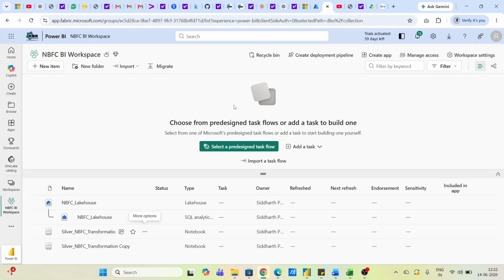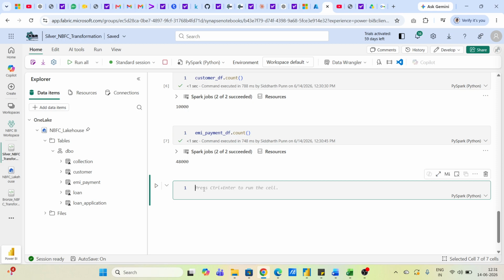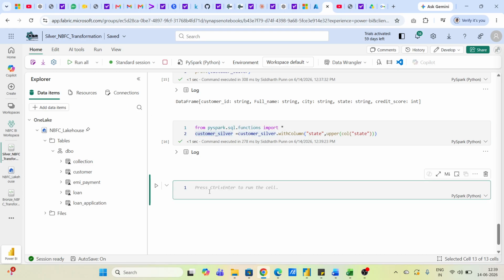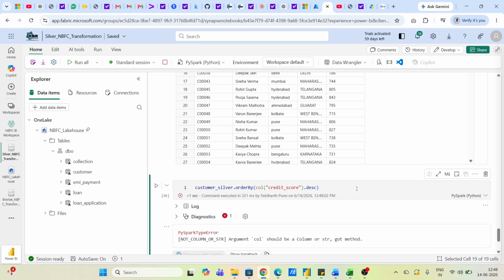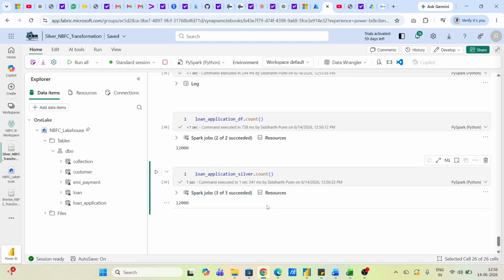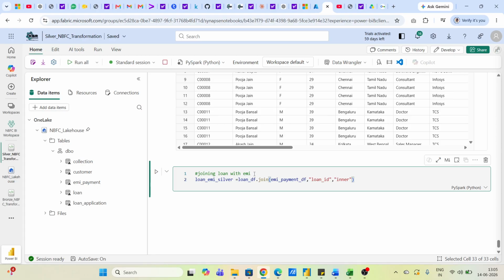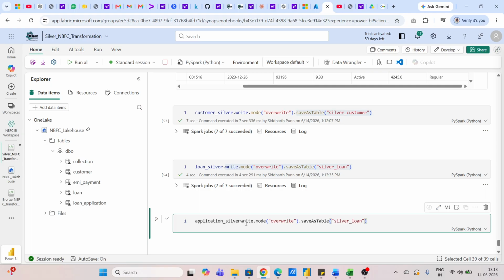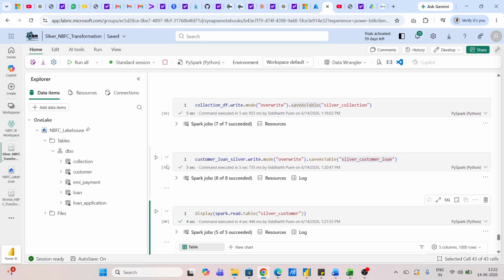Microsoft Fabric NBFC Analytics Project Part 3 | Silver Layer Transformations, Joins & PySpark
🚀 Welcome to Part 3 of the End-to-End NBFC Analytics Project using Microsoft Fabric!

In this video, we move from the Bronze Layer to the Silver Layer and perform real-world Data Engineering transformations using PySpark inside Microsoft Fabric Notebooks.

📌 Topics Covered:

✅ Reading Bronze Layer Tables from Lakehouse
✅ Understanding PySpark DataFrames
✅ Data Exploration & Validation
✅ count() and printSchema()
✅ select() and withColumnRenamed()
✅ Data Cleaning Techniques
✅ Filter Operations
✅ Sorting & Distinct Records
✅ Drop Duplicate Records
✅ Group By & Aggregations
✅ Average, Maximum & Minimum Calculations
✅ Creating Derived Business Columns
✅ Customer & Loan Table Joins
✅ Loan & EMI Table Joins
✅ Building Silver Layer Tables
✅ Writing Data Back to Microsoft Fabric Lakehouse
✅ End-to-End Data Engineering Workflow

🗂 Dataset Used:

• Customers
• Loan Applications
• Loans
• EMI Payments
• Collections

🛠 Technologies Used:

Microsoft Fabric
PySpark
Lakehouse
OneLake
SQL
Data Engineering

This project is designed for:

✔ Data Analysts
✔ Data Engineers
✔ Power BI Developers
✔ Azure Professionals
✔ Microsoft Fabric Learners
✔ Interview Preparation

📈 Medallion Architecture:

Bronze Layer → Silver Layer → Gold Layer → Power BI Dashboard

🔥 In Part 4, we will build the Gold Layer, create business KPIs, perform advanced aggregations and prepare reporting tables for Power BI dashboards.

📌 NBFC Analytics Project Series

▶ Part 3: Silver Layer Transformations & Joins
(Current Video)

If you're learning Microsoft Fabric, PySpark, Data Engineering, Azure Analytics or building your Data Engineering portfolio, this series is for you.